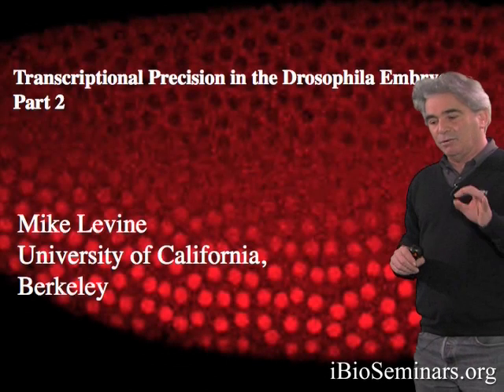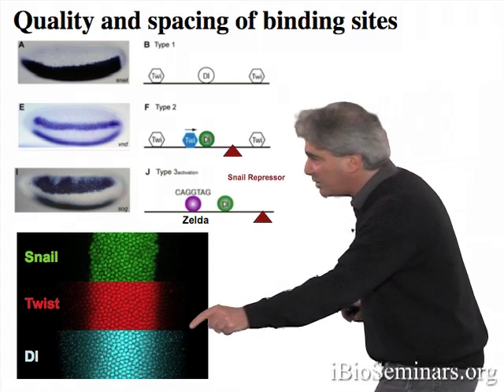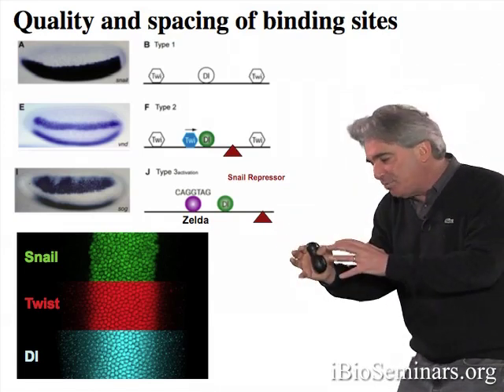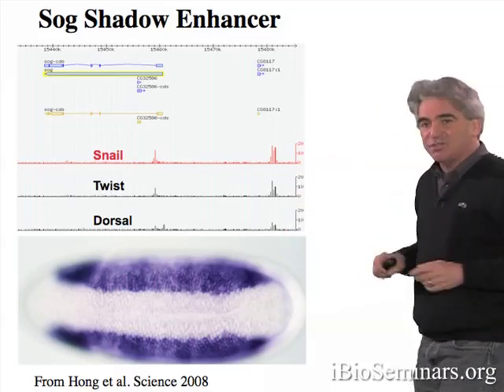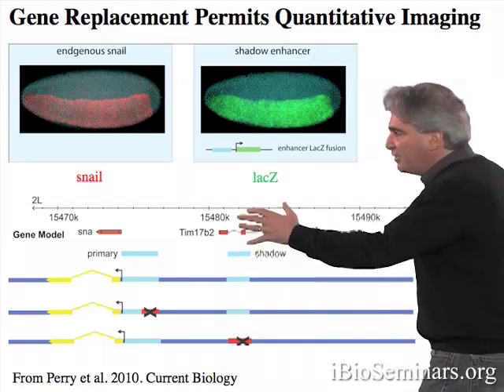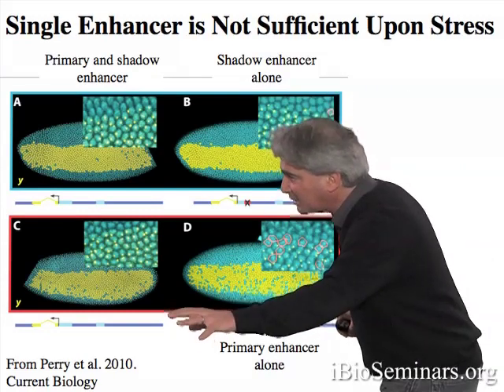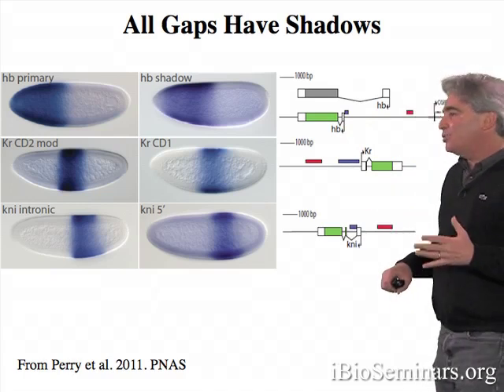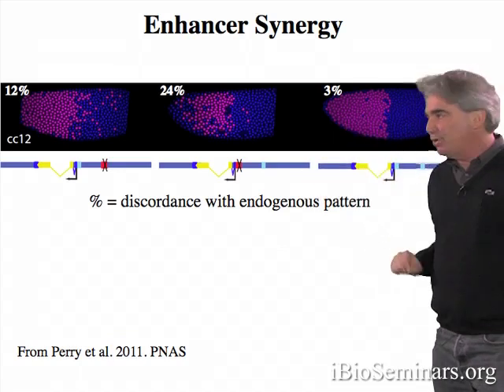Mike Levine (UC Berkeley) Part 2: Transcriptional Precision: Shadow Enhancers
In Parts 2 and 3, Levine describes mechanisms used in the embryos to maintain the precision and robustness of gene expression. One mechanism is "shadow enhancers". These are secondary enhancers found at a significant distance from the transcription start site that act in conjunction with primary enhancers to ensure the sharp patterns and reproducibility of gene expression. A second mechanism of ensuring precise activation of gene expression is "Paused Polymerase". Active RNA polymerase II binds to the transcription start site, makes a very short nascent transcript and then pauses. When activators bind to the promoter, pol II is ready to go and is rapidly activated across many nuclei. When used together, shadow enhancers and paused pol II provide rapid, uniform, robust and reproducible gene activation.

In the fourth part of his talk, Levine focuses on the role of repressors in
regulating gene expression. He shows data from his lab that explain the mechanism
of action of the Snail and Polycomb repressors.